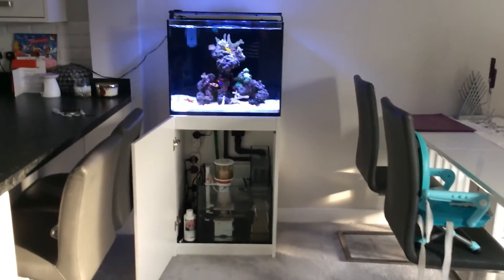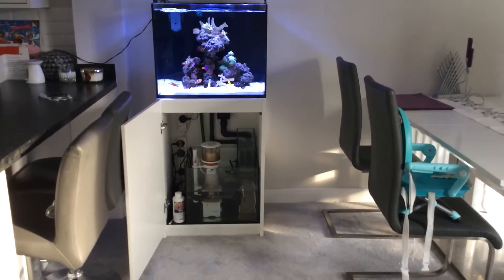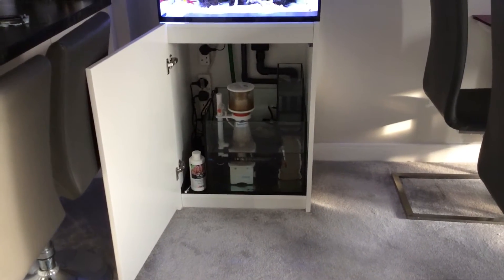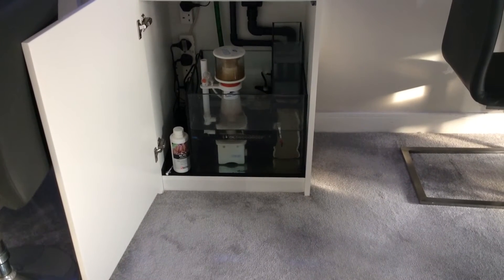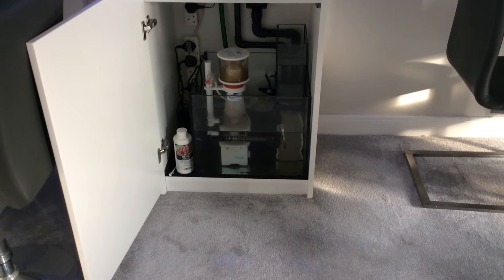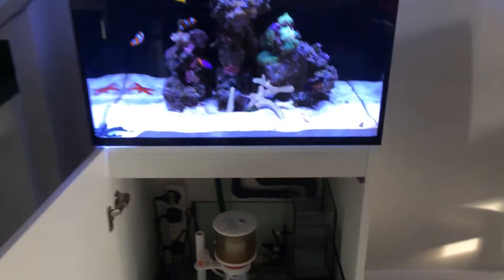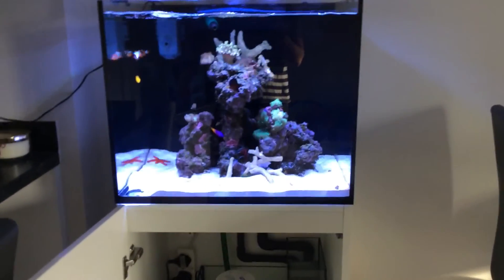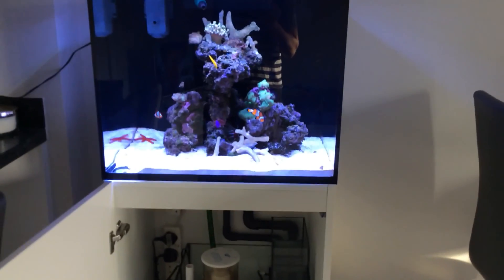Redsea reefer 170. The reaper has returned !!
Tune in for my latest update on the changers I have made to this tank and some minor problems I am experiencing